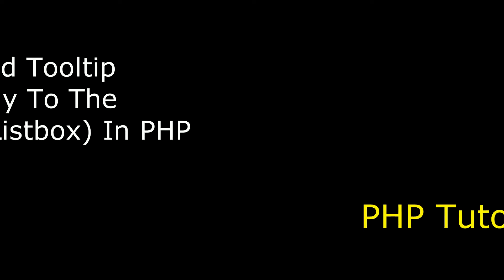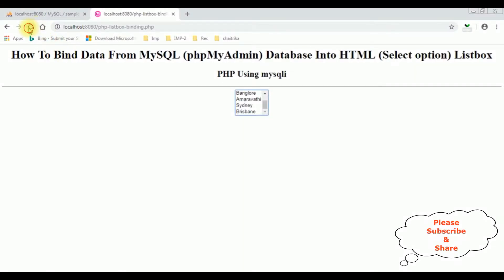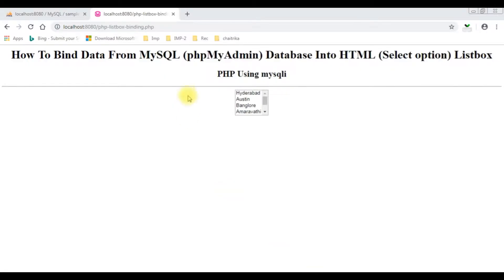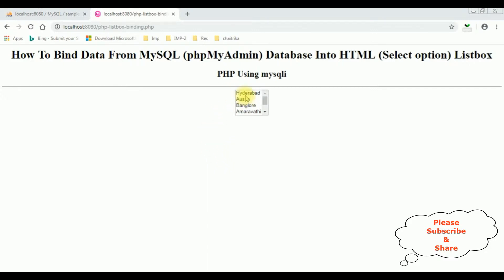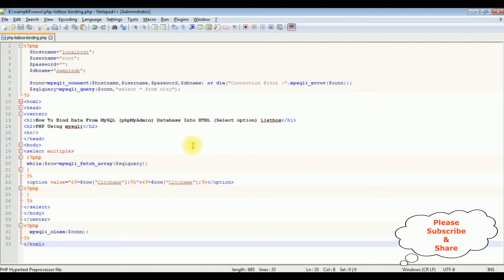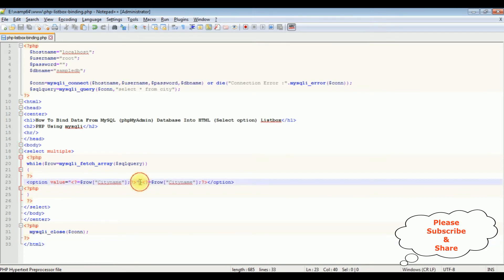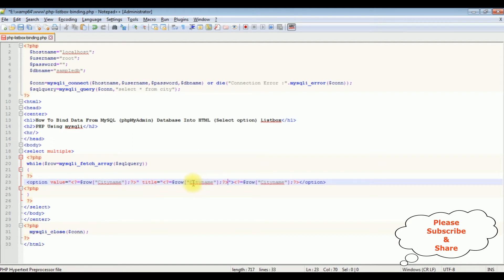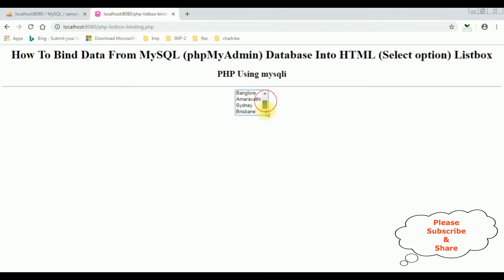listbox select option dynamically tooltip for each item in php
select option html element listbox to bind tooltip dynamically from mysql phpmyadmin in php